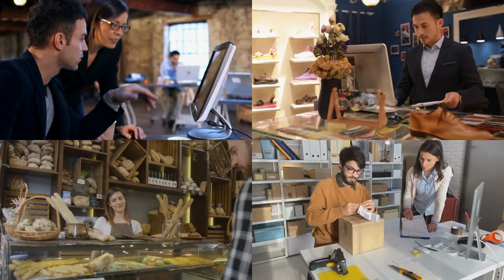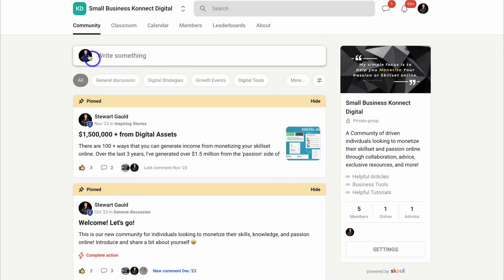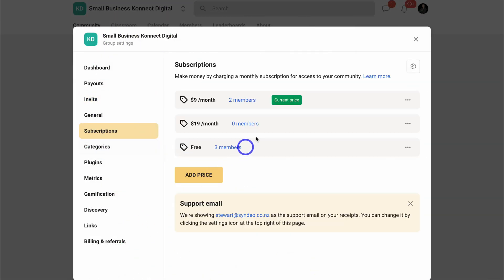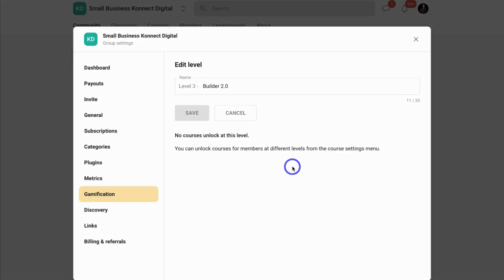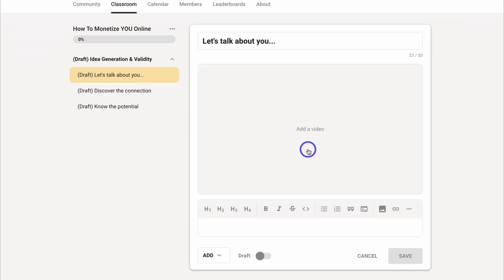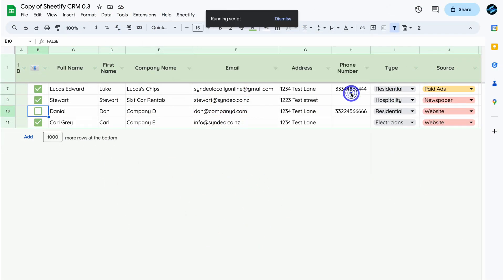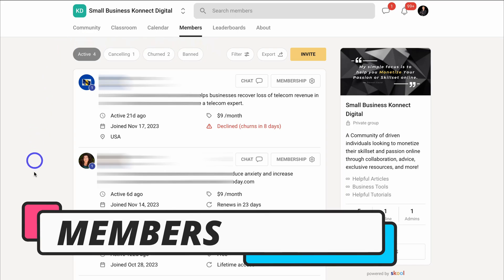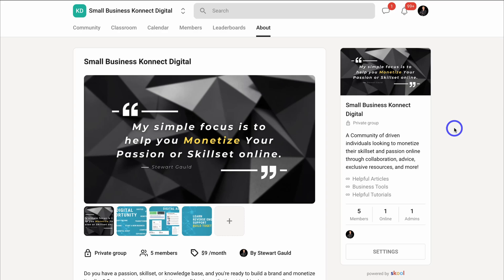Skool Community | How to Sell Online Courses While Building Community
In this Skool Community tutorial, I share how you can build an online course and community using Skool.

If you don’t already know, Skool is a powerful online community platform that helps creators and business owners create exciting and engaging groups for their audiences.

*IMPORTANT NOTE: The Skool link up above is an affiliate link, which means we will get a commission if you upgrade to a paid plan through this link (with no extra cost to you), this helps support our channel and we thank you in advance!

You can create a private or public group on Skool in just a few minutes and then build your community and provide value through courses

Your group members get access to discussions, courses, events, and other exclusive content that you have to offer.

Choose to either monetize your online community, offer free access or a combination of both.

► Today we navigate through the below chapters for this updated Skool.com tutorial:

0:00 Intro
00:44 Sign up (Skool 14 day free trial)
01:01 Getting started
01:23 Online community
02:01 Skool settings
03:25 Community gamification
04:09 Online courses (Skool classroom)
06:48 Skool calendar
08:02 Skool leaderboards (Gamification)
08:18 Other features and tools
09:22 Outro

Let me know if this Skool tutorial was helpful. Also, if you require any help or support, make sure to get in touch with us today.